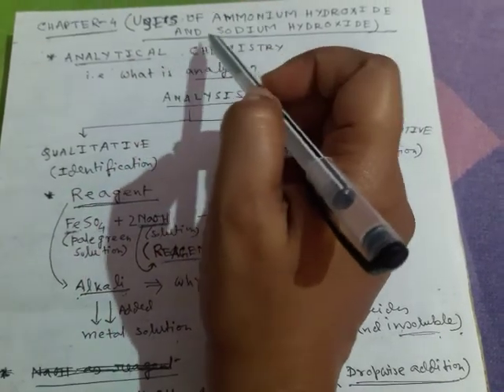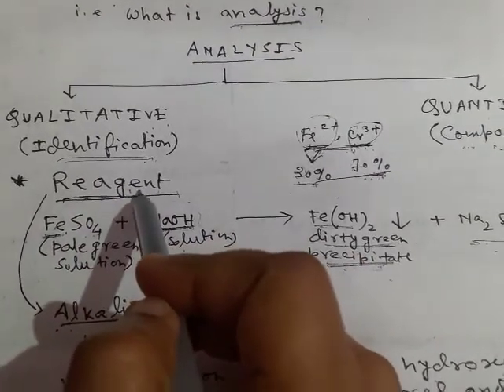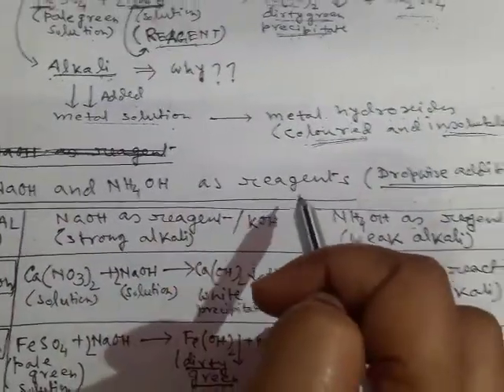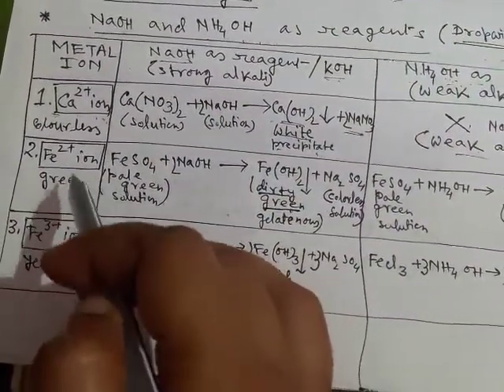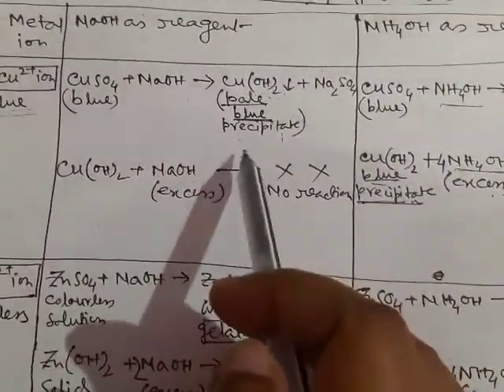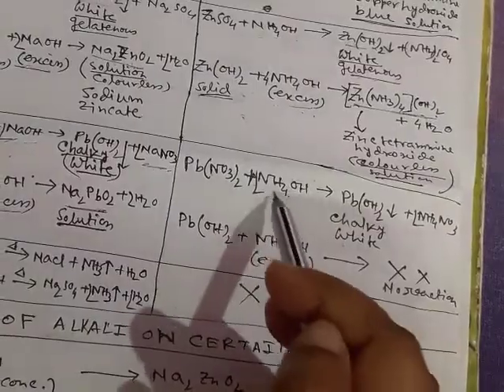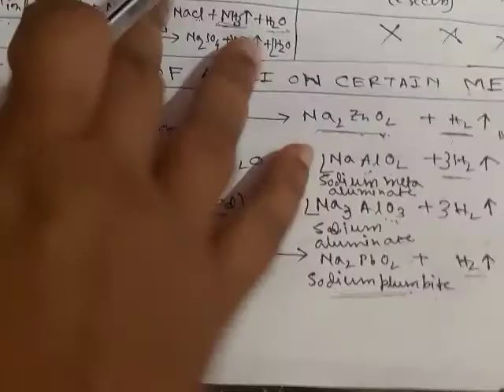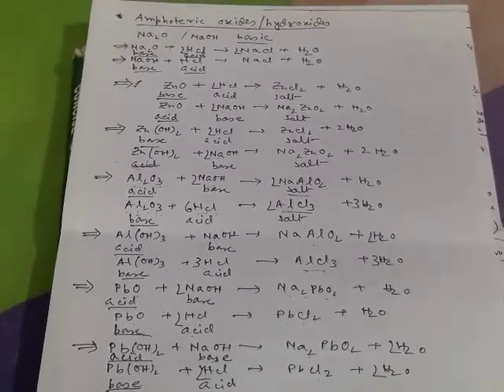USES OF AMMONIUM HYDROXIDE AND SODIUM HYDROXIDE AS REAGENT for class X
USES OF AMMONIUM HYDROXIDE AND SODIUM HYDROXIDE AS REAGENT